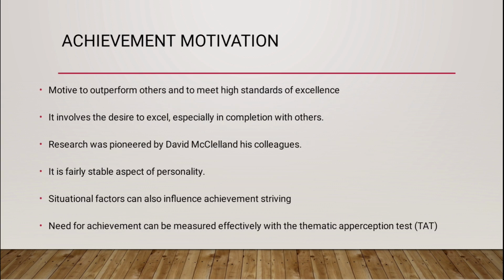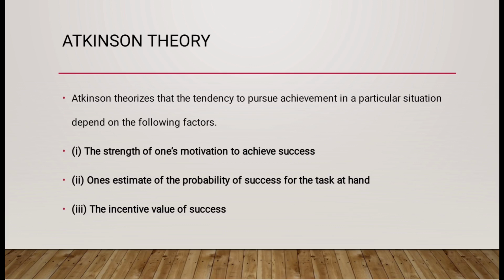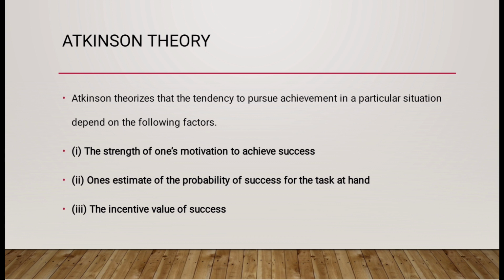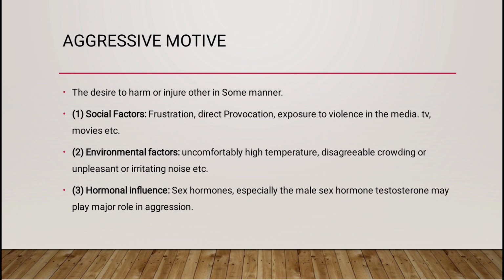Flipped Session | Learned Motive